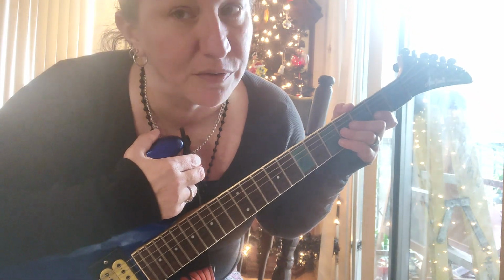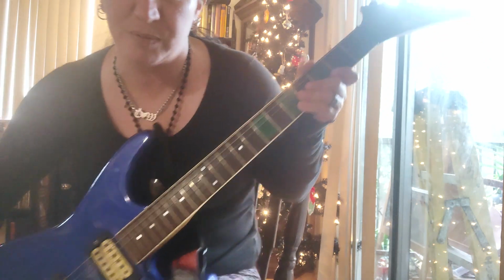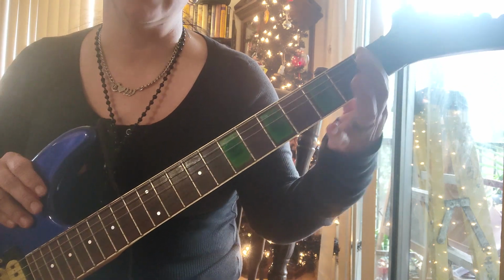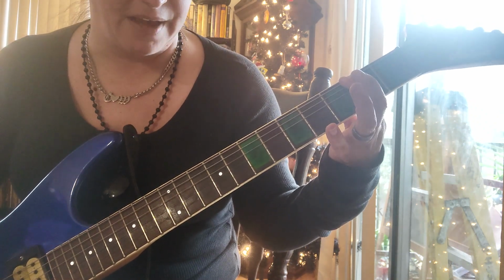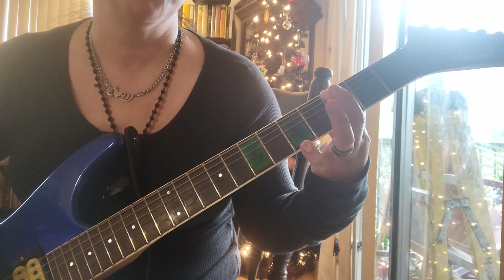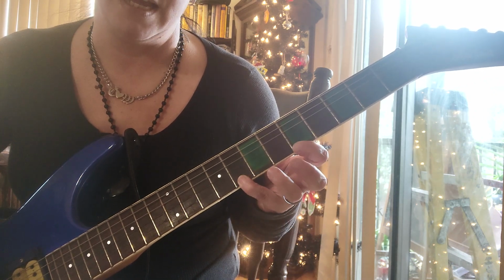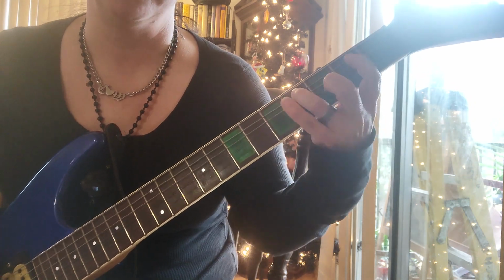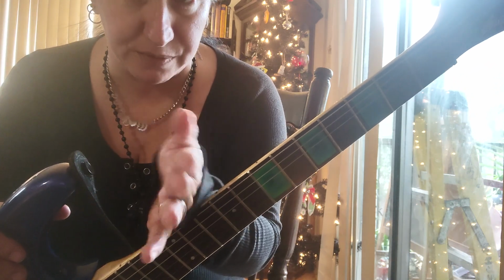Moveable Pentatonic scales from F to A (1st fret to 5th fret)